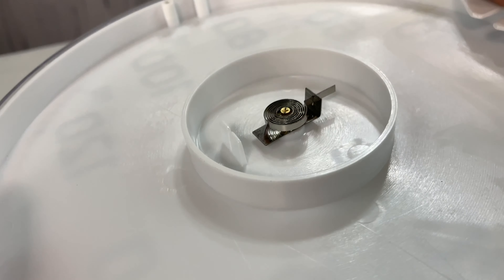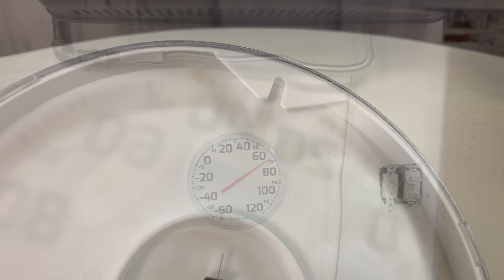8" Wall Thermometer by LaCrosse Review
LaCrosse 104-1522 La Crosse 8 Round Dial Thermometer
by Lacrosse

Easy-to-read temperature scale (F)
Mount indoors or outdoors
Hang on long nail or screw (not included)
Weatherproof Thermometer
No batteries required
Note: Choose a location that is not subject to direct weather elements. An ideal location is out of direct sun, on the North side of a building or in a shady spot.

Large, concise indoor/outdoor dial thermometer encompassed in a durable, weather resistant plastic frame. Wall mountable with the ability to read temperatures as low as -60 F. Red temperature indication Arrow provides accurate weather straight from your backyard. Expedition Money LLC